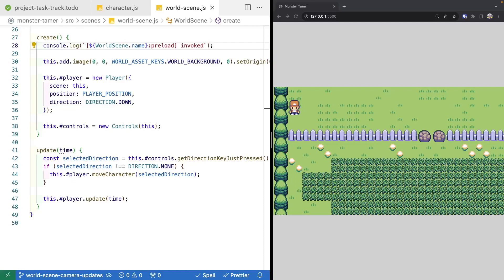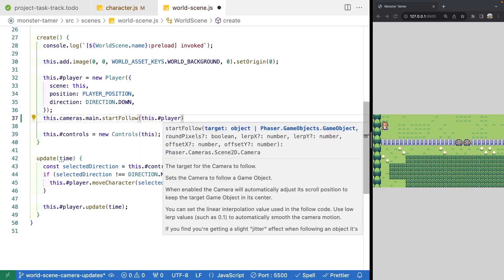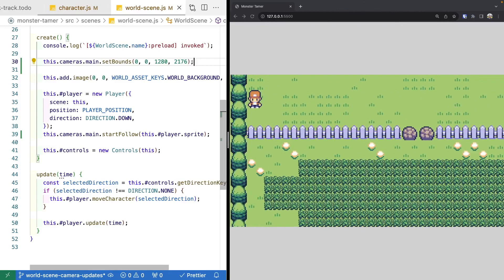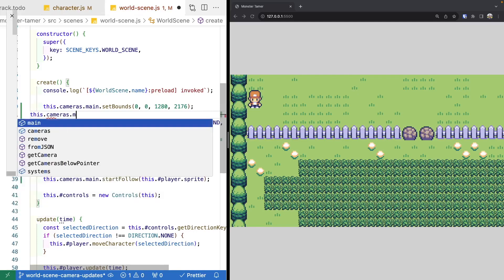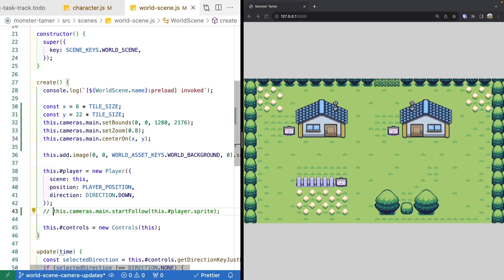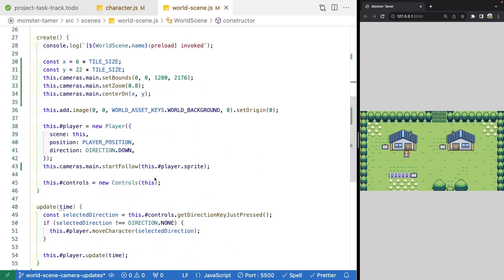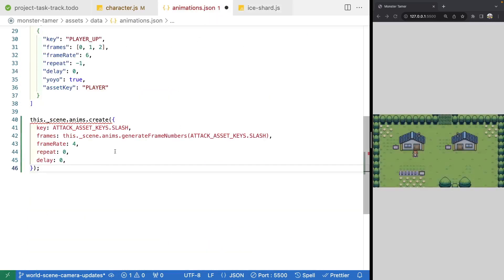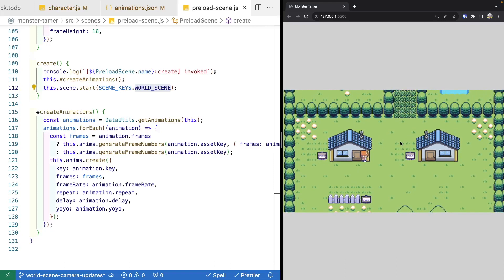Monster Tamer - RPG Tutorial with Phaser 3 - Ep. 42 - Camera Updates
In this video, we continue working on our base world scene by focusing on making updates to the main Phaser 3 camera by updating the camera to follow the player, zoom out on the game level, and to bind the camera to our defined world. We then work on adding in some custom logic to support having the scene fade out.

Video Chapters
0:00 - Intro
0:20 - Update camera to follow player
3:24 - Update camera bounds
5:15 - Update camera zoom
6:25 - Review camera centerOn method
9:13 - Add scene fade in
10:01 - Move attack animation logic
13:04 - Thanks and links to other content